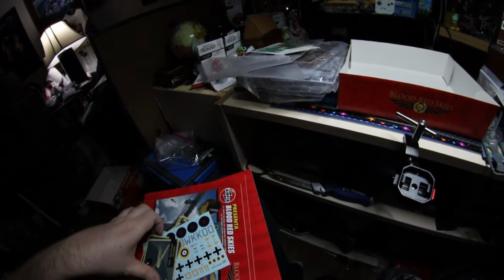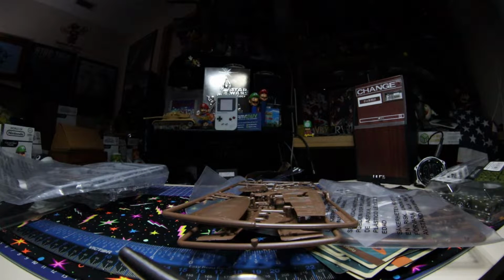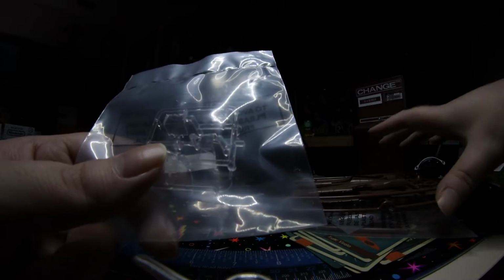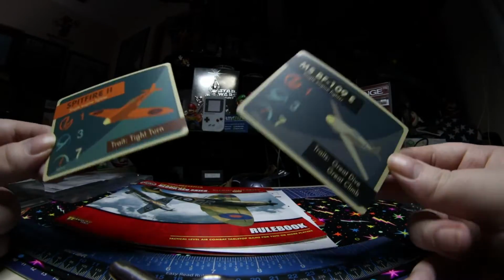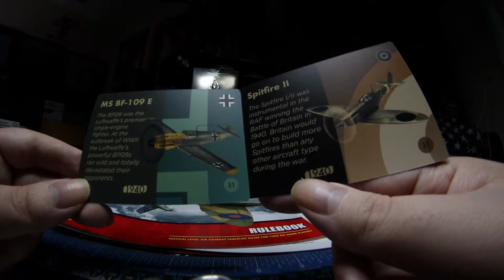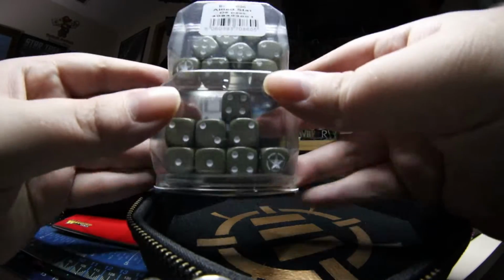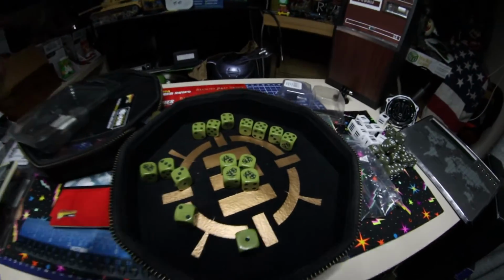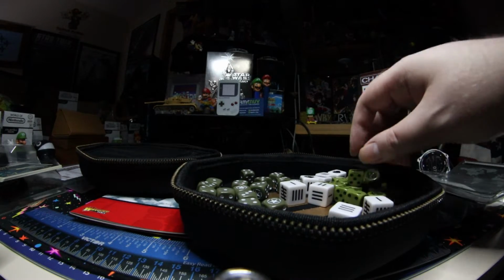"Official 1/71 battle of Britain Blood Red Skies VS starter box partnered with Airfix:Der999 Unboxes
In this video Der999 Unboxes...

Airfix Presents Blood Red Skies($40 on sale) X3...

Sergeant Rock($4.40 USD)...

Patton($4.40 USD)...

Waffen-SS Firing Panzerfaust($5.50 USD)...

Bolt Action US Marine Corps D6 pack($18.00 USD)...

-My Books-
Physical books and Games on Amazon=

For video games...

Computer Specs.
GPU: GeForce RTX 3090
CPU: Ryzen 9 9050X
RAM: 32 GB RAM
Current monitor: 1920 x 1080, 180Hz
Operating system: Microsoft Windows 10 Pro
A.I.=Watch

GPU:NVIDIA GeForce GTX 1080 with 8GB GDDR5X
CPU:Intel i9 Processor
Ram:32GB DDR4-2666MHz, 6x16GB
A.I.=Watch
-IRL stuff-
Canon EOS M50 MK2
Laowa 65mm f/2.8 2X Ultra Macro APO Lens
7artisans 7.5mm F2.8 APS-C Wide Angle Fisheye Fixed Lens
The "Claw" SMALLRIG Cool Ballhead Arm Super Clamp Mount Multi-Function Double Ball Adapter with Bottom Clam
Upgrade Claw Quick Release Plate Camera Mount
"Spotlight" Brightech LightView PRO XL Magnifying Clamp Lamp

PS4=PS4 Slim
PS3=PS3 Silm

-Controllers-
Wooting 2 Laser Analog Keyboard
XTRFY M42 RGB MIAMI BLUE
8bitdo N30 Pro and Pro 2 C Edition
PowerA Enhanced Super Mario Bros 3
PS5 white controller
Xbox series blue controller

Extras Extras
HDMI Spliter=Zettaguard PIP 4 x 1
 "Webcam" Gopro,Elgato Cam Link 4K